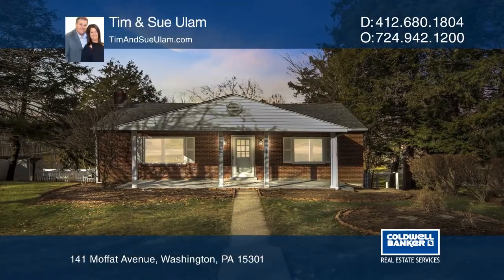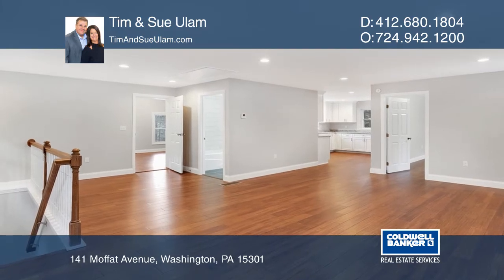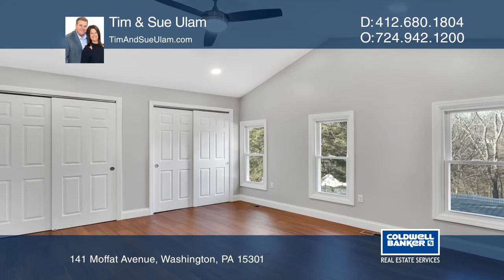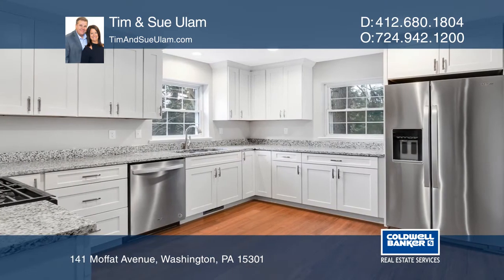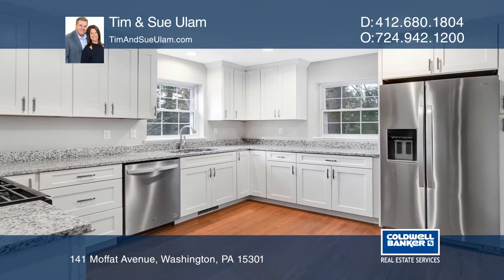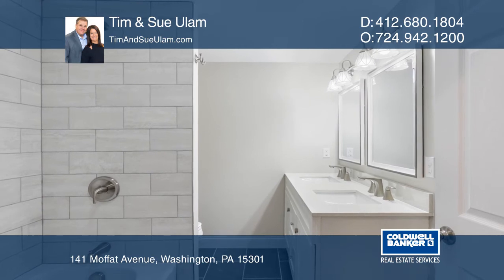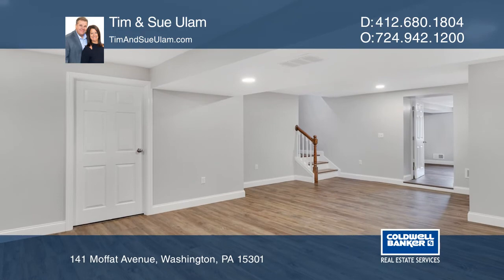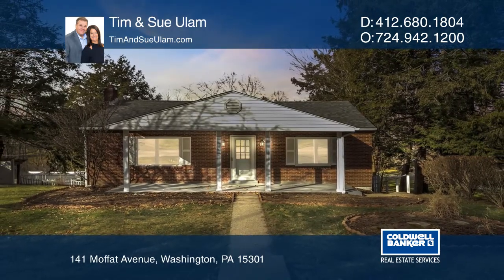141 Moffat Avenue Washington, PA | ColdwellBankerHomes.com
141 Moffat Avenue, Washington, PA

This amazing updated ranch is located in East Washington Boro. Why by new when you can move in and do nothing but enjoy the spacious open floor plan? The transformation starts with all new mechanics - HVAC and duct work, new plumbing, rewired throughout with new 200 amp service and interior french d